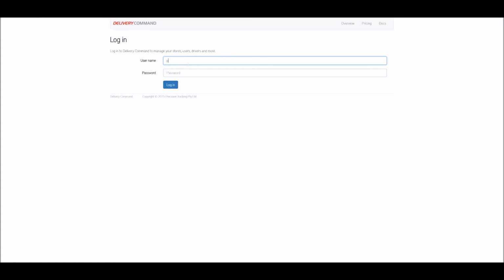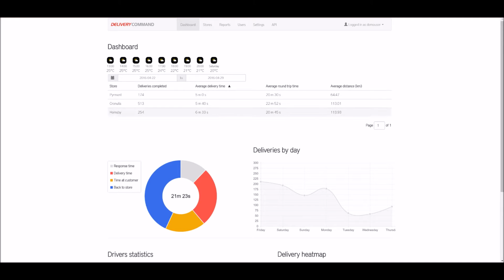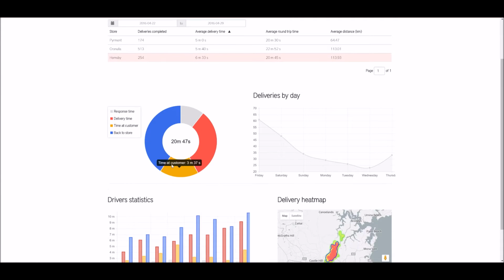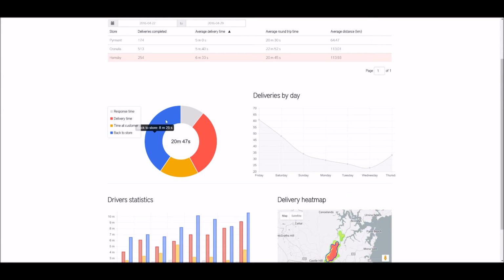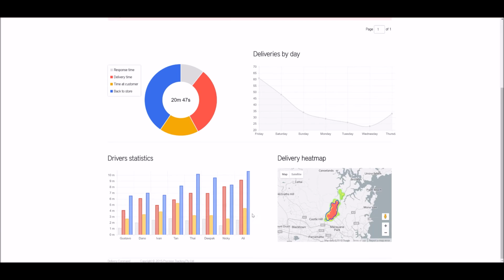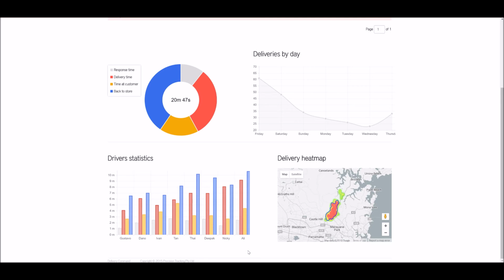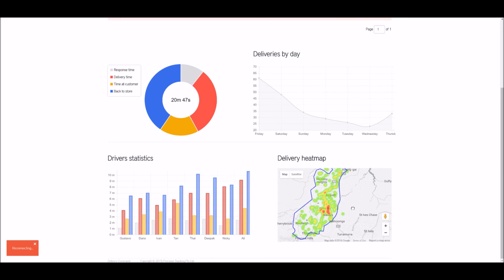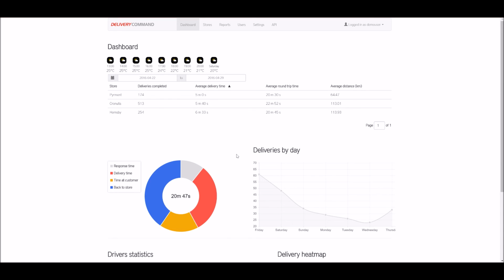Dashboard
Describes the features of the dashboard.